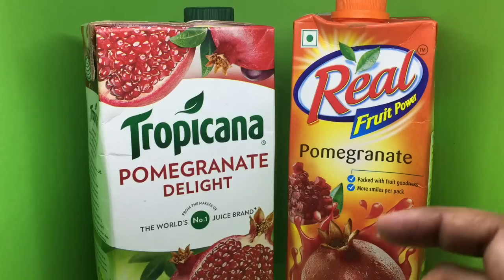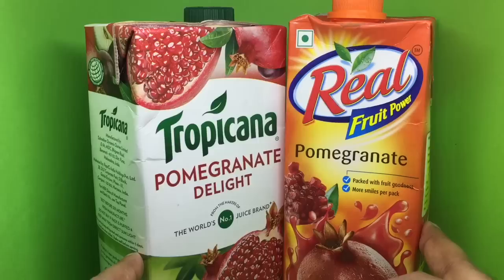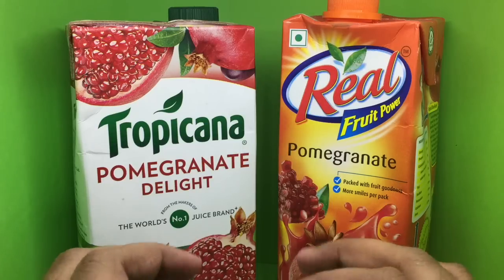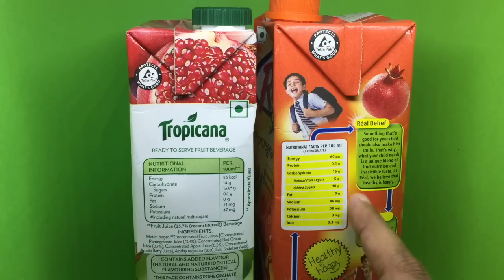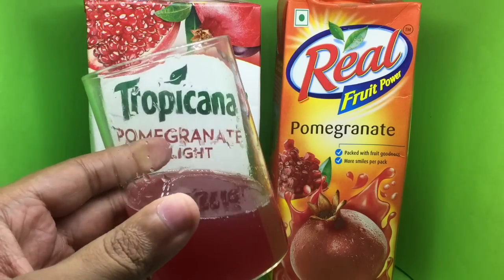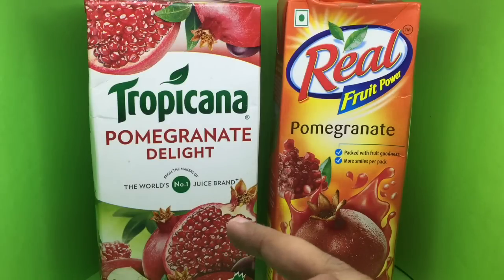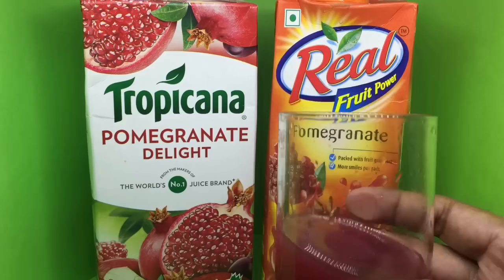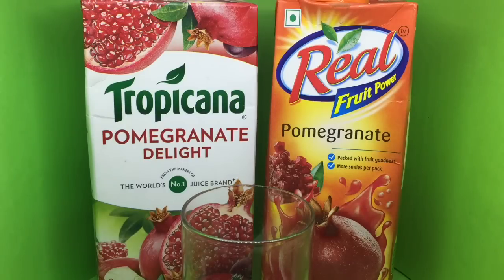Tropicana & Real Pomegranate Juice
See which of these Pomegranate Juice tastes better one is from Tropicana & another from Real. It costs Rs 99 Rs and 105 Rs or around $2 each.